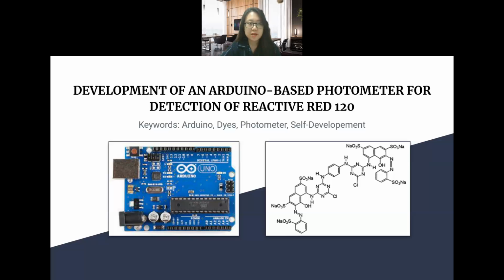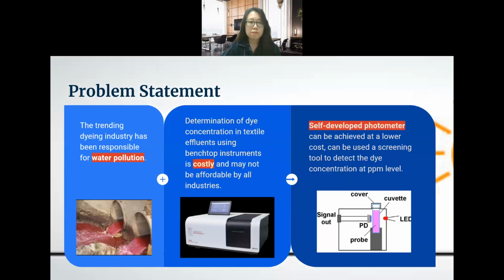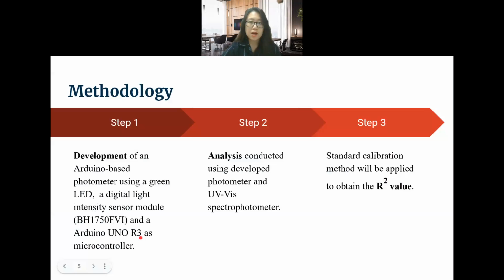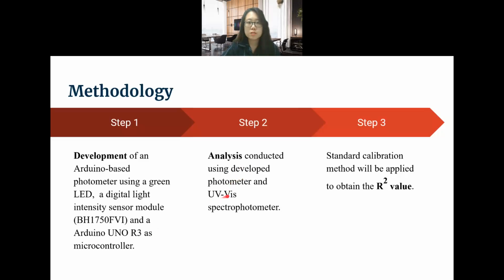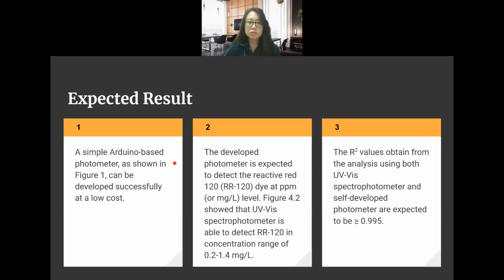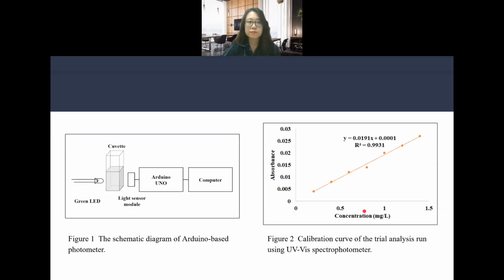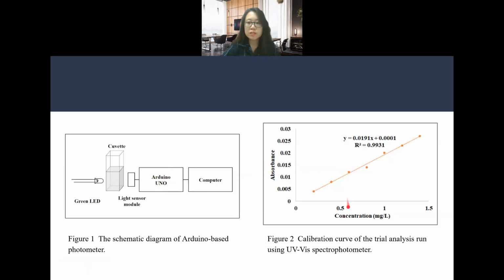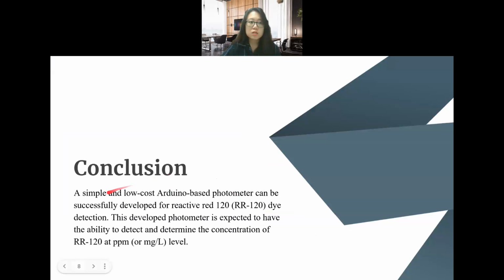TAM YI QIAN-UTM_IUPC2022